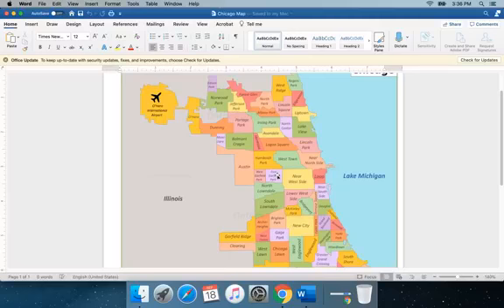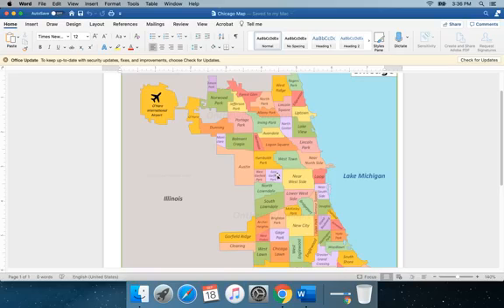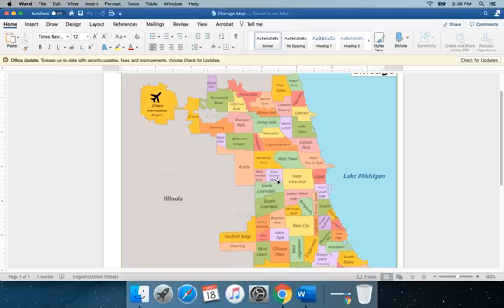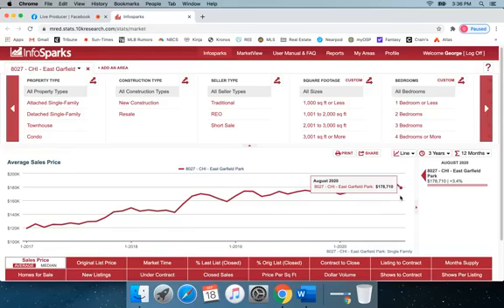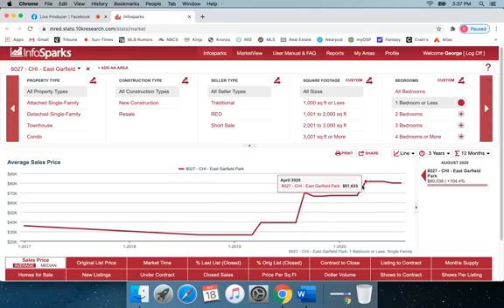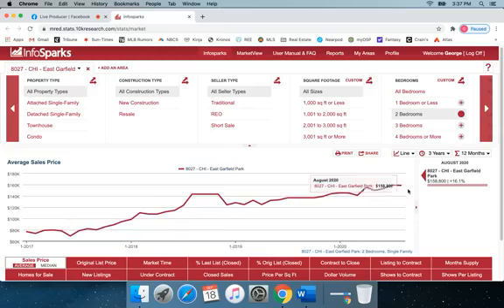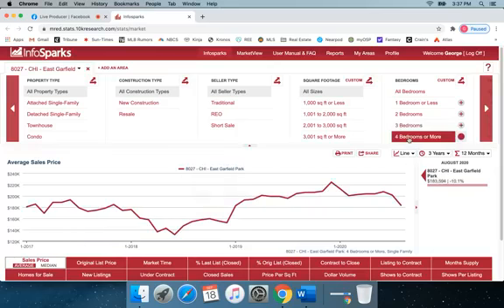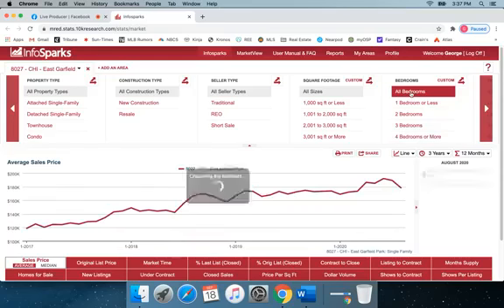Real Estate in a Minute - The East Garfield Park Neighborhood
I examine the East Garfield Park Neighborhood, the fairly steady rise in housing prices, and an architecturally stunning 92 year old field house.